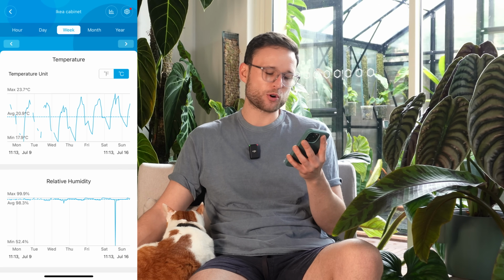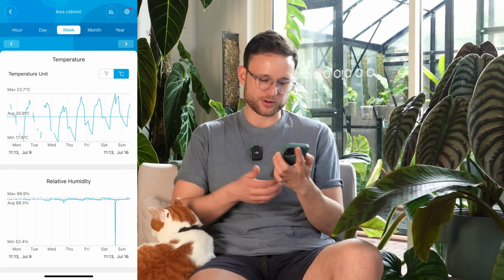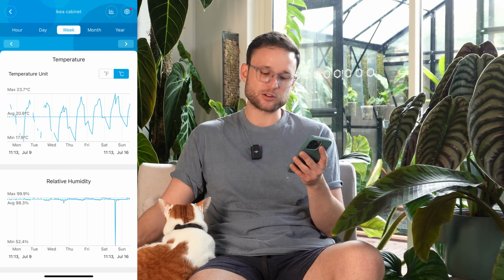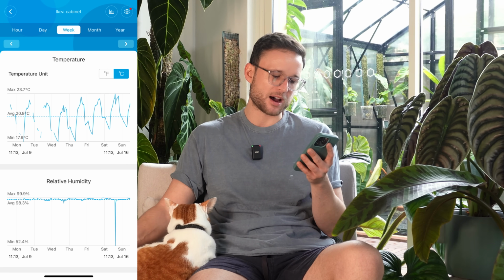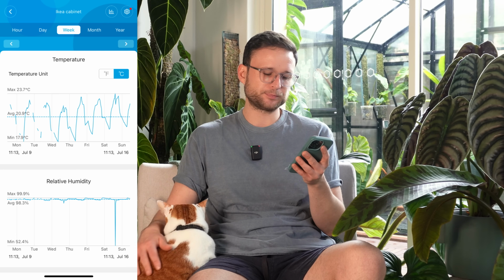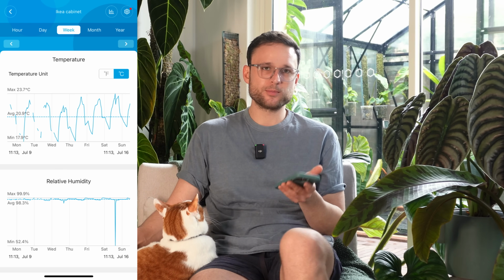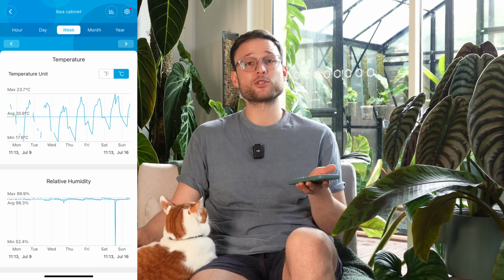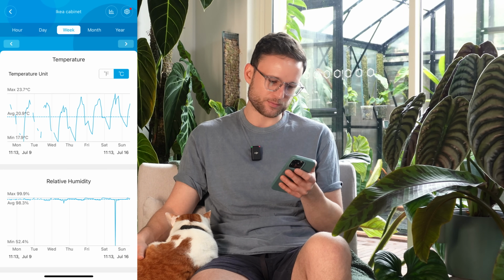CONDITIONS VS CARE - this concept changed my approach to plant care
🌿Support:
If you are in Australia you can also get them from Growing Grounds:

🍕Fertiliser/Nutrients:
The plant nutrients I use (Growth Technology Australia Foliage Focus) are now available in the US:

- I'm using the wide angle VITA (screw in) & the large 40W Aspect.

Vertical lights: Shop the Plant Spectrum (I use PS32):
2. Enter code 'SYDNEYPLANTGUY'
3. Shop & hit the minimum spend to get the discount applied at checkout
AUD - 15AUD coupon is valid from minimum order amount of 209AUD
USD - 10USD coupon is valid from minimum order amount of 169USD
CAD - 15CAD coupon is valid from minimum order amount of 209CAD
EUR - 10EUR coupon is valid from minimum order amount of 150EUR